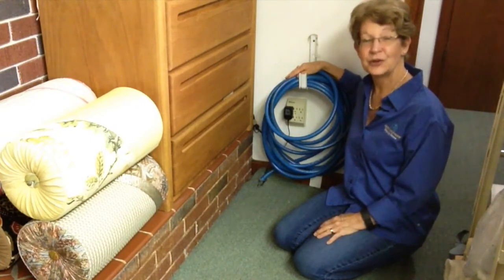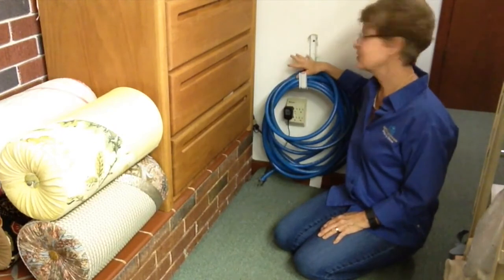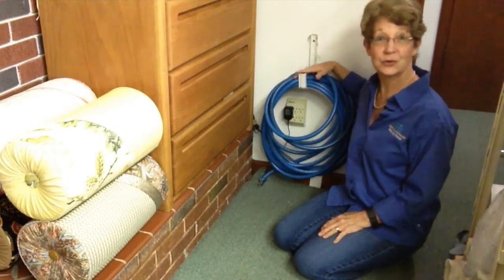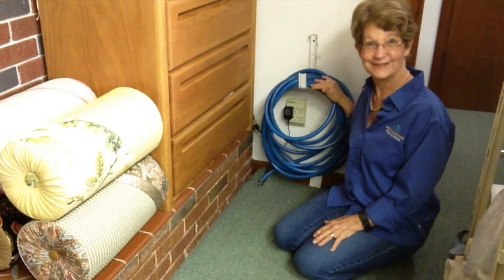Tips and Tools Tuesday 34 storage for air compressor hose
This video shows one way to store your air compressor hose keeping it handy but out of the way when you don't need it.